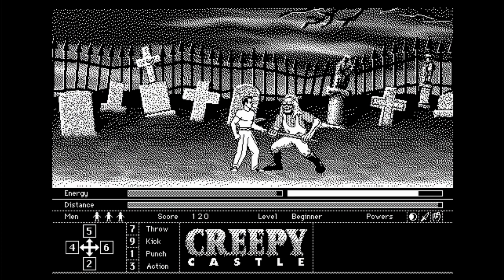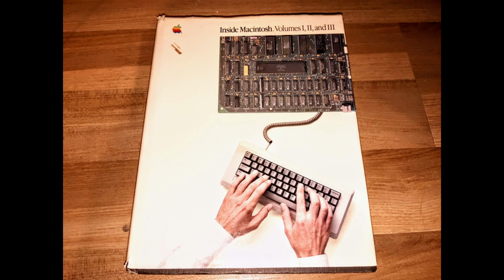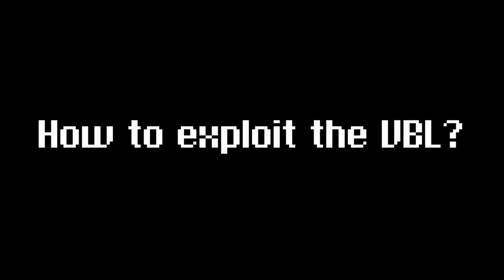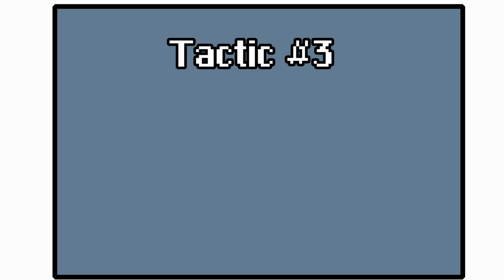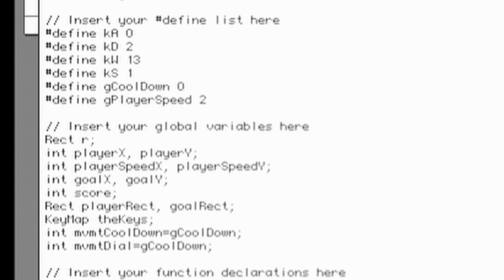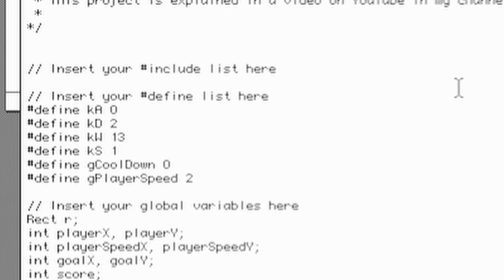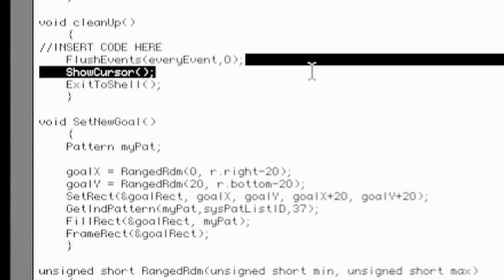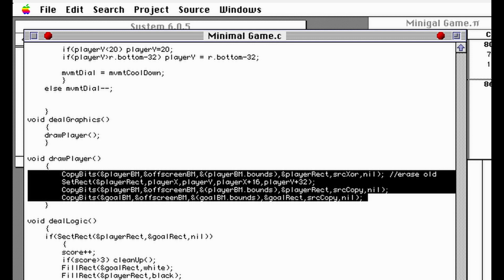Let's THINK about Mac C - Flickering (Games Part 2)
Resource article on THINK C (and Symantec C++) Development with download links to pre-installed hard disk images for coding in C

Tinker Different thread for this episode with links to disks containing the source code at the start and at the end of this video for you to follow allong and do your own experiments:

"Infinite Mac": Web-based Mac emulation - pick any System you want from 1 to 9! Drag and drop your disks!

Tinker Different - a forum about old computers including mac, hardware and software alike

Foray into 68000 - Game programming website for the Mac Plus in C (started in 2004)